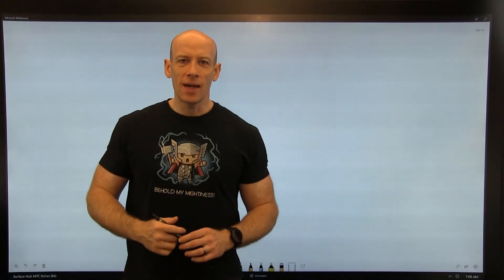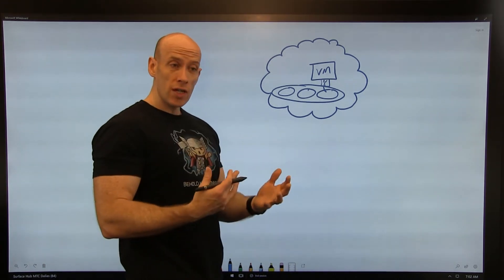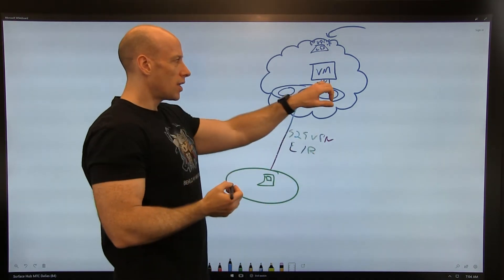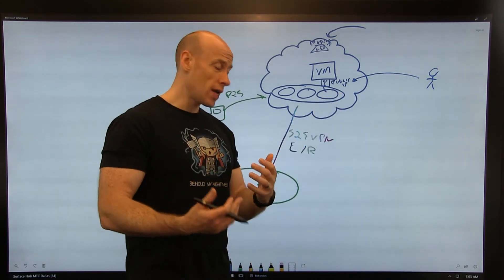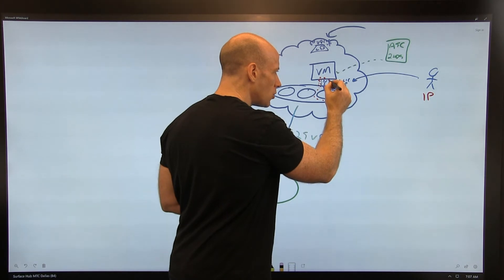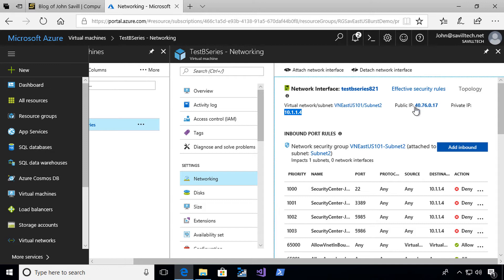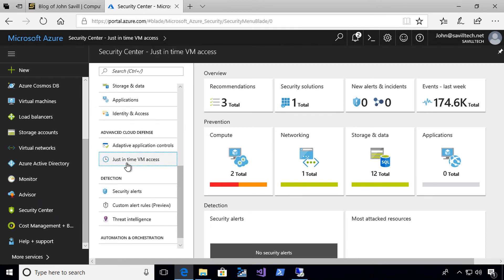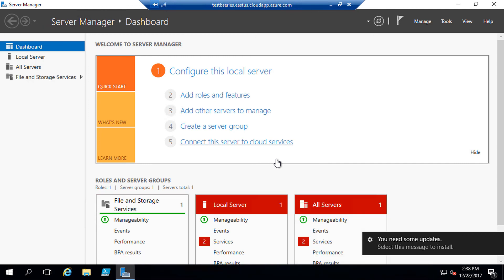Azure Just-in-time VM Access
An explanation and demo of the just-in-time VM Azure feature.